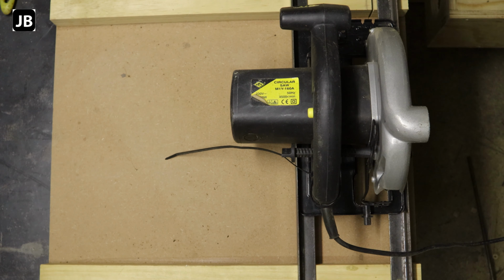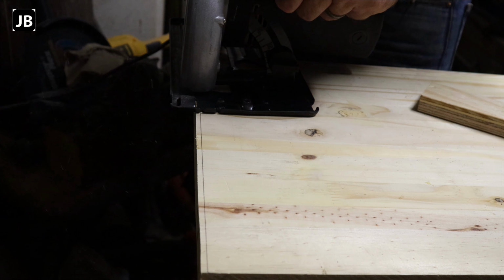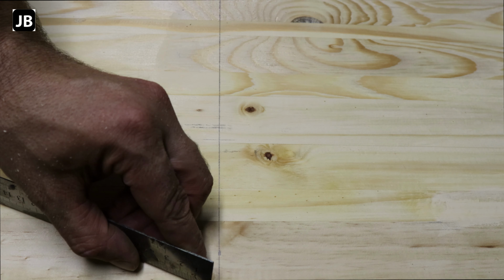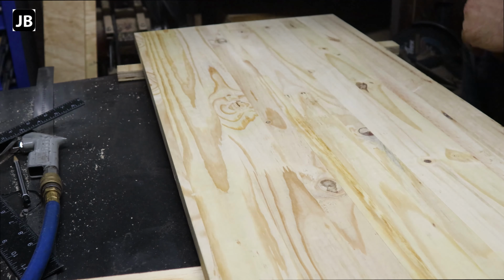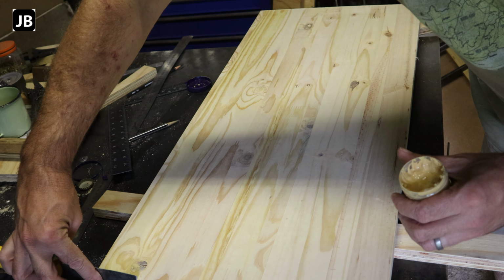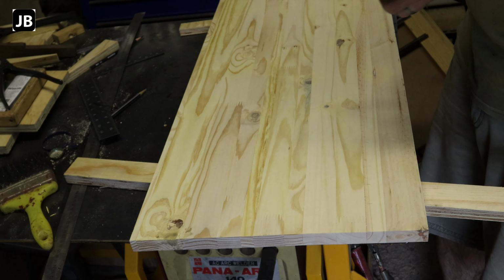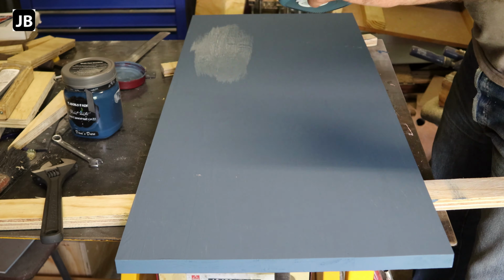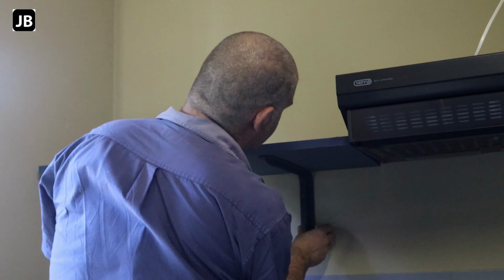DIY Kitchen Shelf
A quick video on how to build a shelf that I recently Did for the wife.